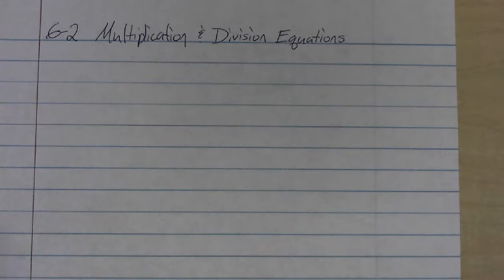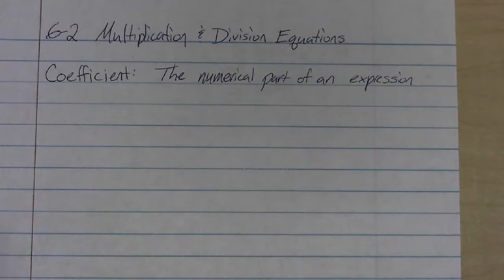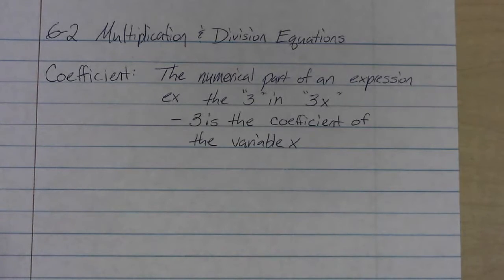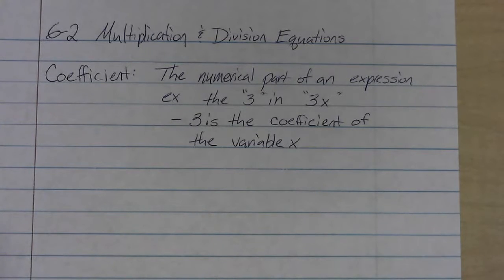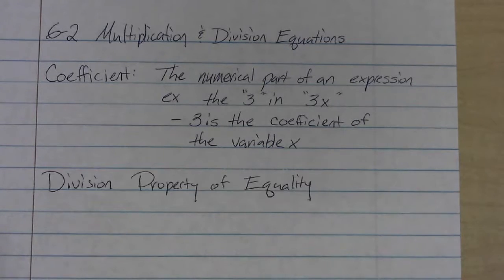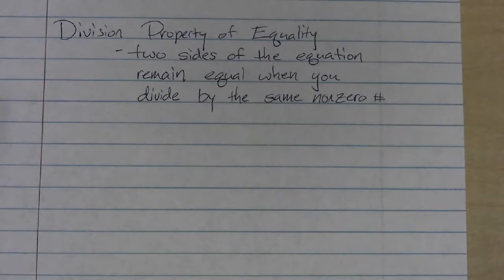6-2 Multiplication & Division Equations